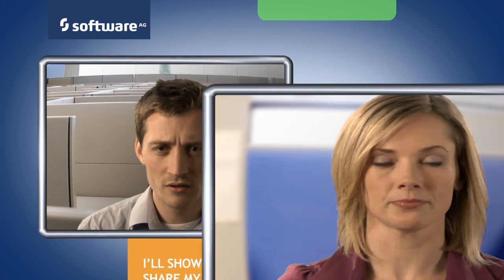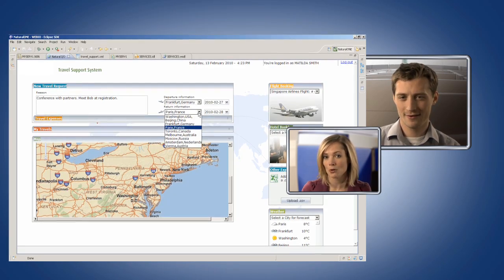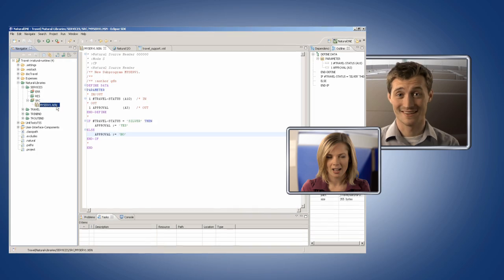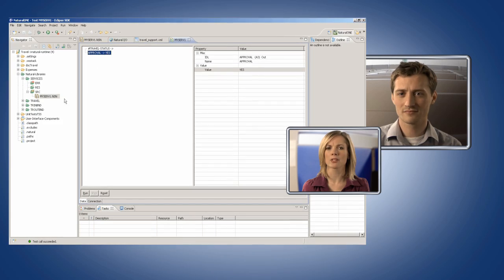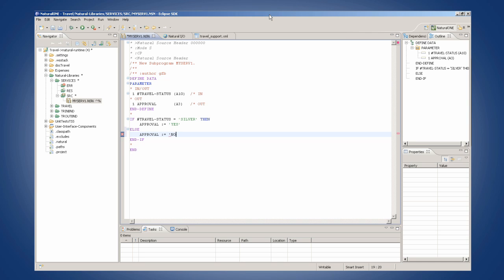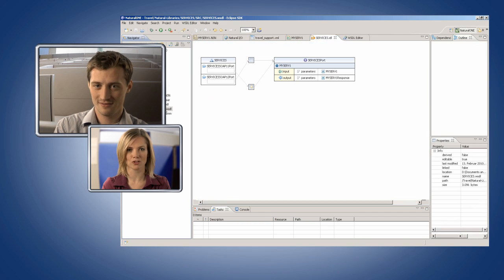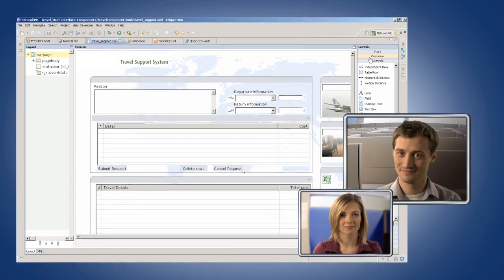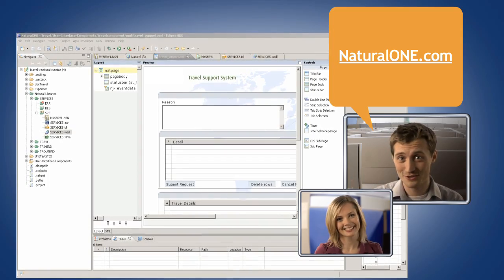NaturalONE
Now one Integrated Development Environment (IDE) works for every developer on your team.

NaturalONE, which incorporates Natural, is the Eclipse-based IDE that enables developers to intuitively develop, improve and manage applications. With Eclipse tools and development concepts similar to Java, NaturalONE makes it easy to efficiently cross-train personnel and deploy resources where they're needed most.

See NaturalONE in action now!